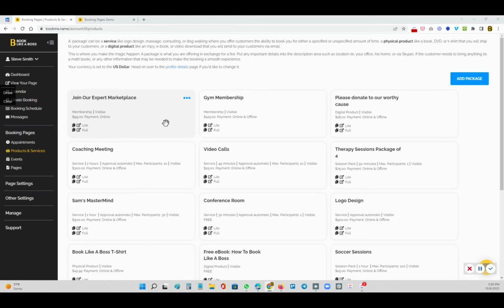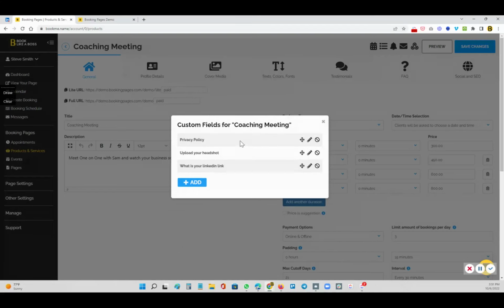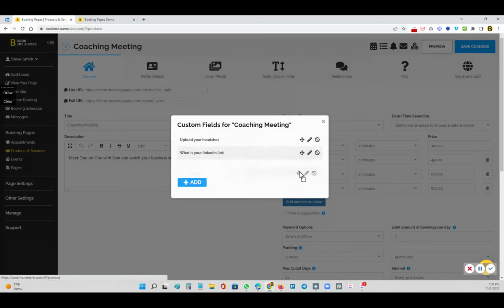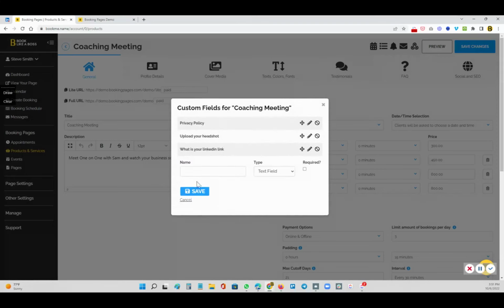How to change your booking form's questions | BLAB Tutorial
Sometimes you need to ask a few specific questions on your booking form. Here's how to do it in Book Like A Boss.